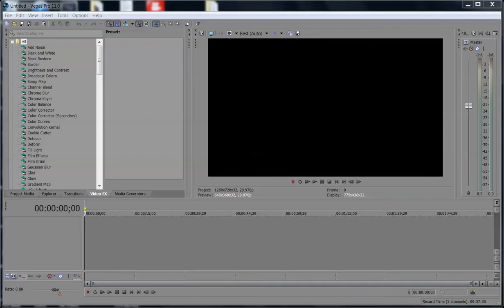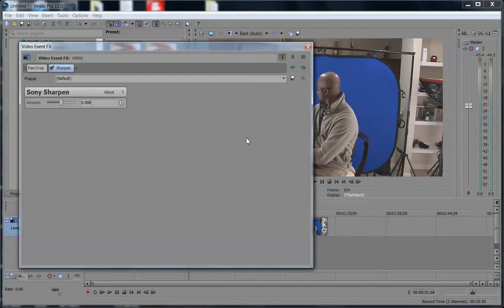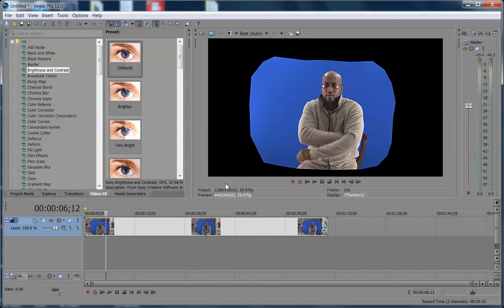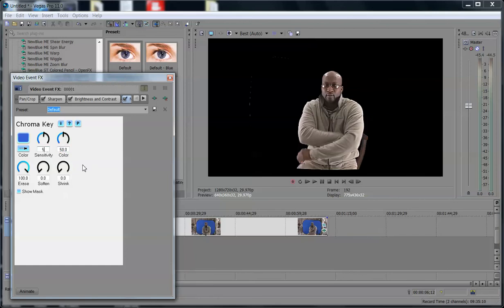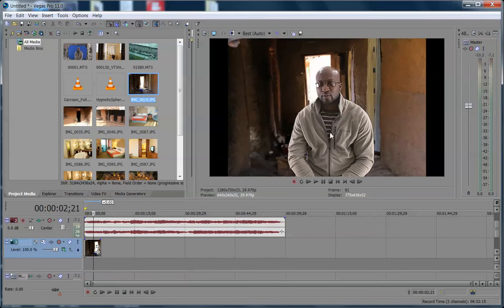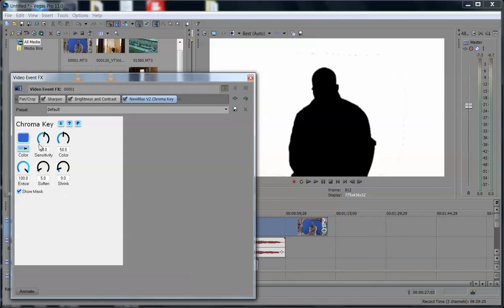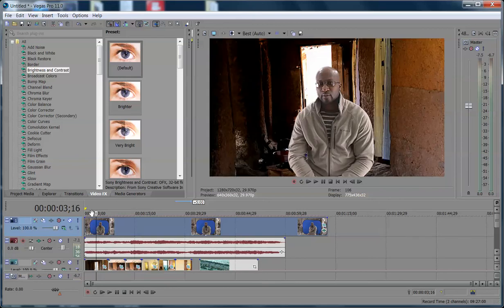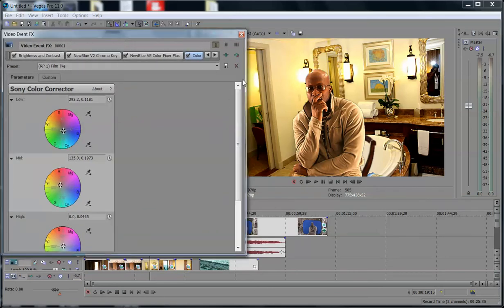SONY VEGAS TUTORIAL ON CHROMA KEY by Michael Obayelu.mp4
SONY VEGAS TUTORIAL ON CHROMA KEY by MICHAEL OBAYELU